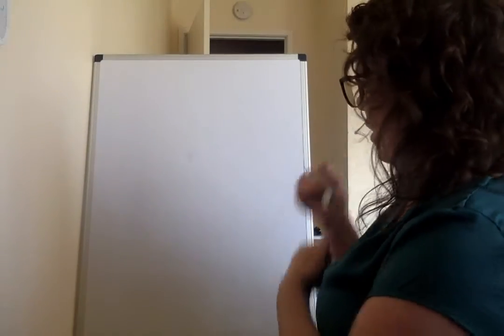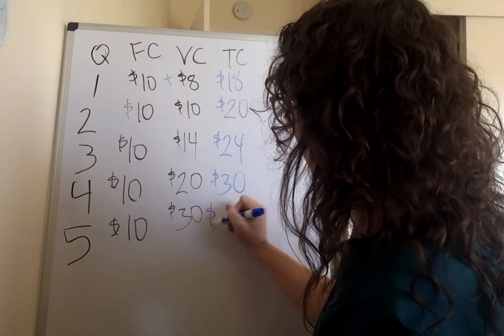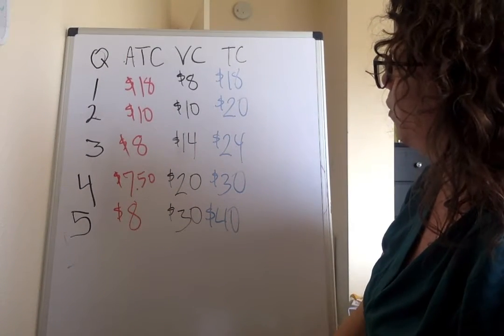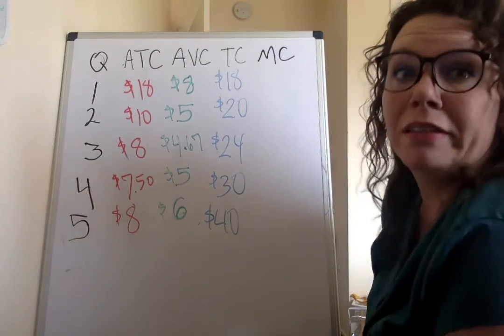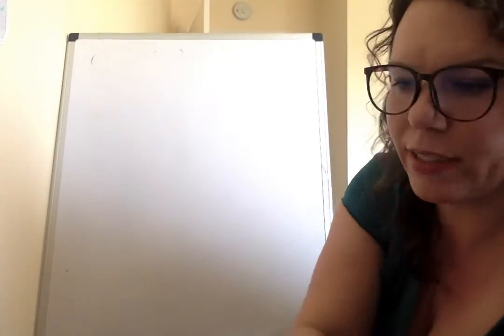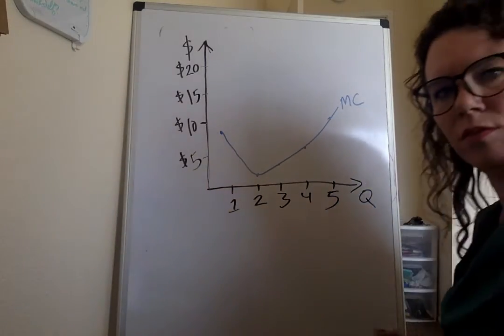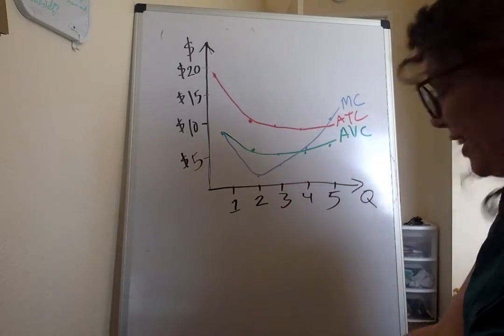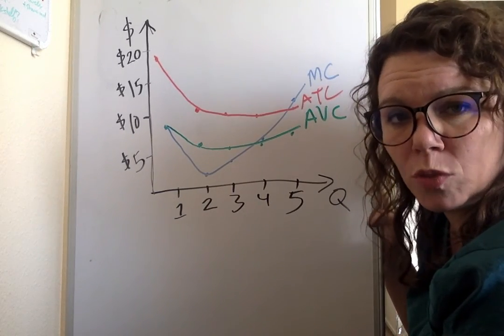Econ 1B Calculating Firm Costs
Reviewing the participation activity where we calculate and graph firm costs.
(Week 10)